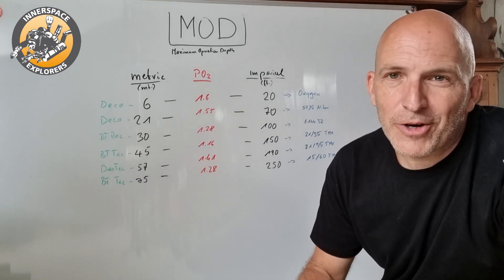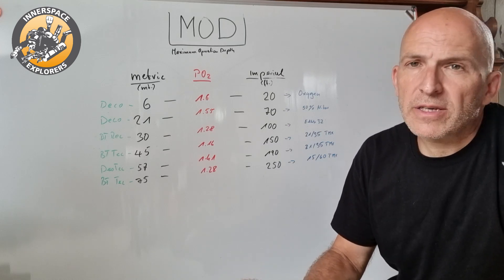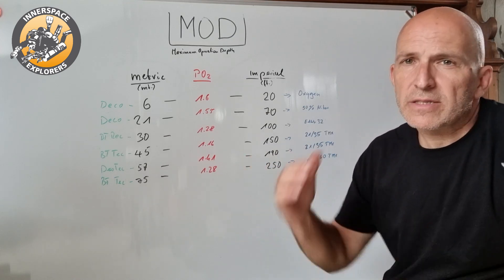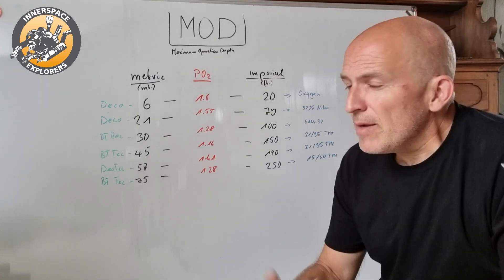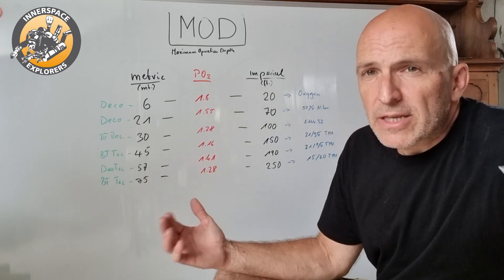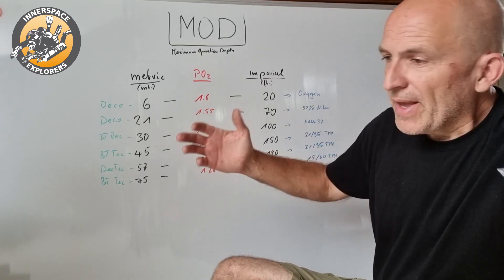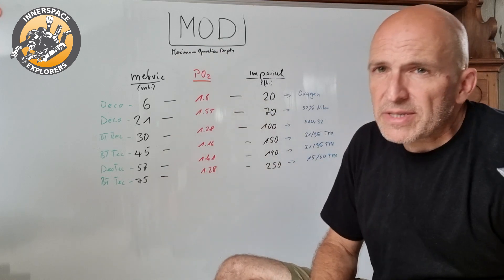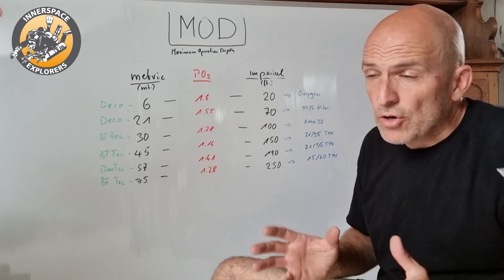MOD - Maximum Operating Depth - Tank Labeling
The topic came up a couple of times - what does the numbers on your tanks mean - what defines the MOD - what is MOD, and so on.

If you want to send me something:

InnerSpace Explorers
Att. Achim Schlöffel
Freidankstrasse 3a
81739 München
Germany